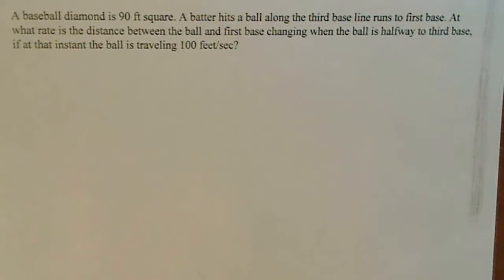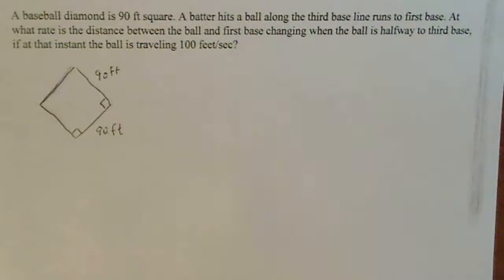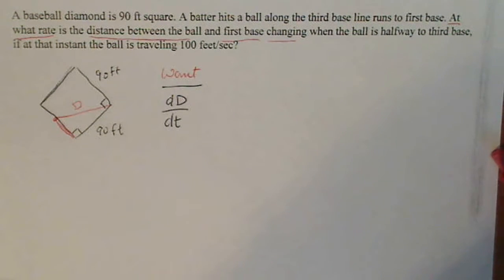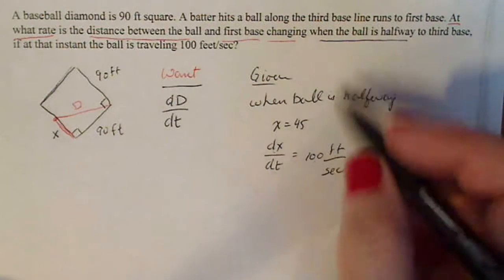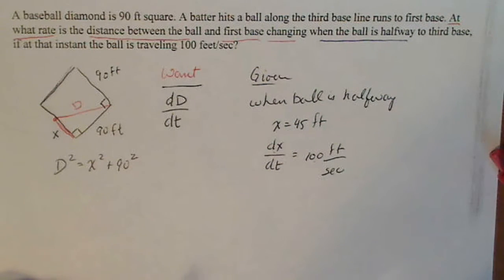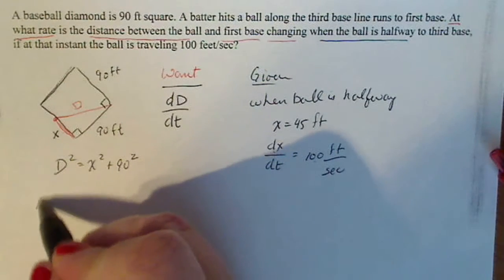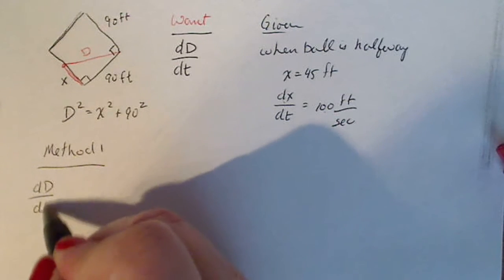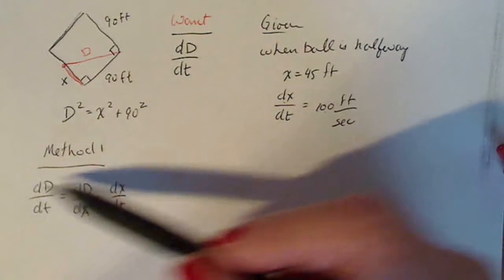Calculus 1: Related Rates - Baseball Diamond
This related rates problem deals with a baseball being hit during a baseball game.  There are 2 methods shown of how to solve this kind of problem; one uses the Chain Rule and one uses Implicit Differentiation.